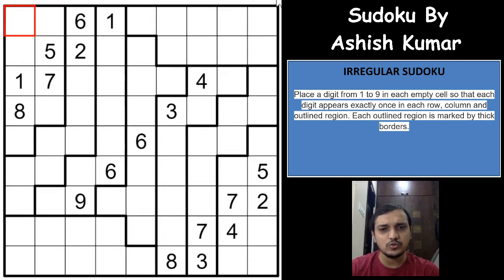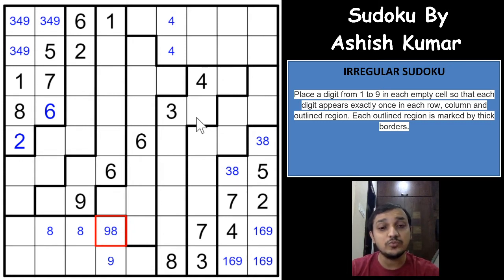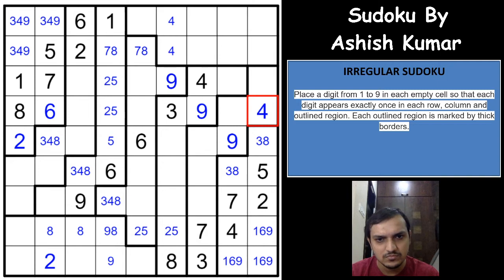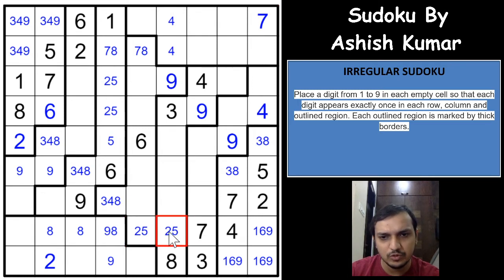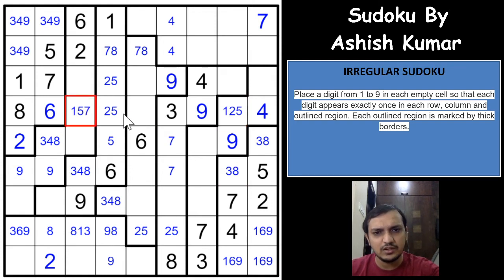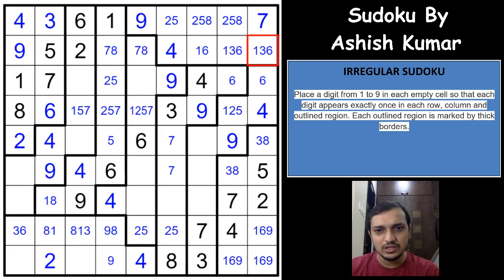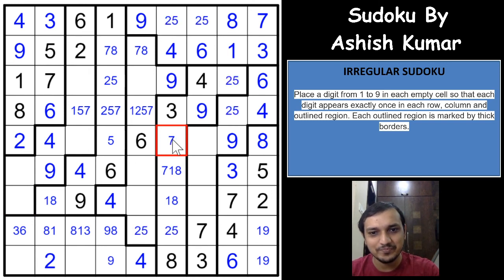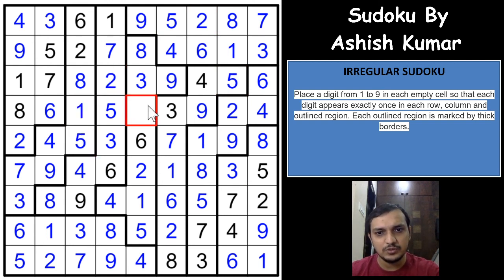Can you spot a new logic in Irregular Sudoku?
The Break-in of this Irregular Sudoku by ashish Kumar will surely leave you stunned till the end :)

IRREGULAR SUDOKU

Place a digit from 1 to 9 in each empty cell so that each digit appears exactly once in each row, column and outlined region. Each outlined region is marked by thick borders.

This video covers a Irregular Sudoku. Video is taken by Ashish kumar one of the finest Authors for both Sudoku and puzzles. He has authored many international championships including World Sudoku and Puzzle Championship.